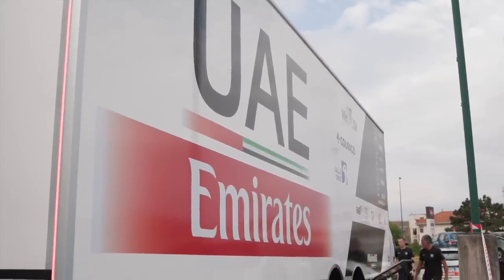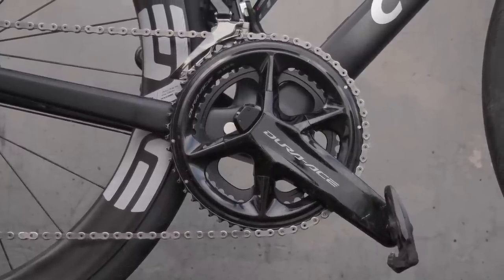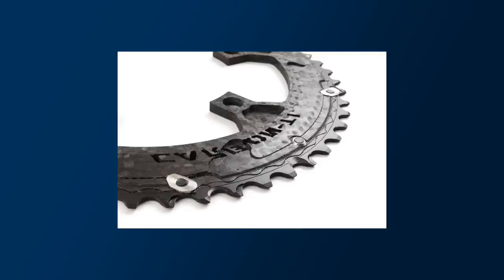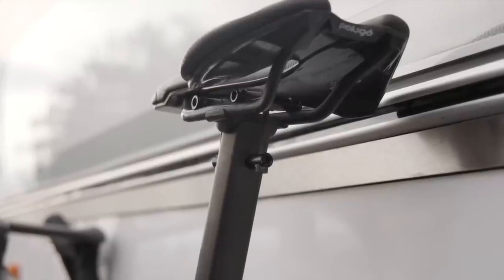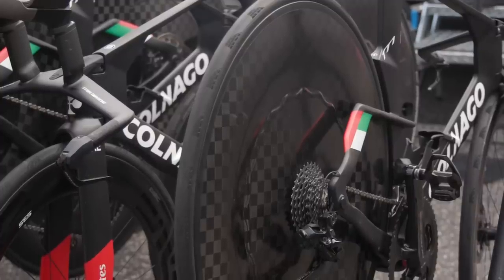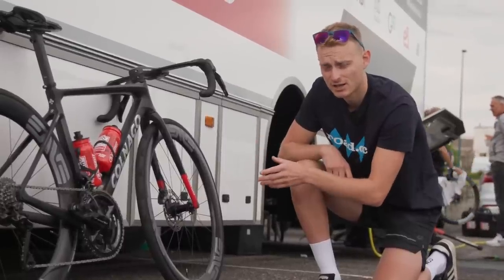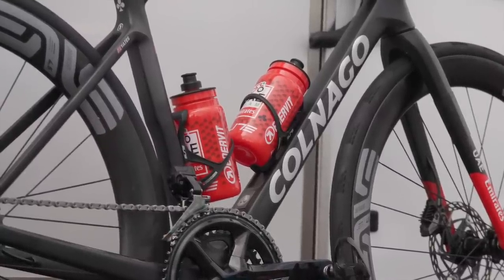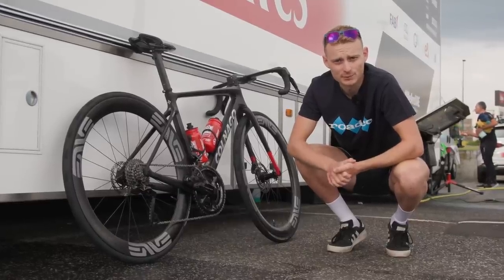The Secrets Of Adam Yates' Tour de France Stage Winning Colnago V4RS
A closer look at Team UAE Emirates' Colnago V4Rs that won stage 1 of the 2023 Tour de France. Check out the Components, modifications and bike weight.

Adam Yates' road bike is certainly a dream build with Enve wheels and bars, carbonti brake rotors chainrings and thru axles and shimano dura ace groupset. Which bike components would you change?

Pinarello Dogma F v S-Works Tarmac v Colnago V4Rs v Cervelo S5: 2023 TdF bikes Ridden & RATED

Road Bike VS Gravel Bike Speed Tested! How Slow Is A Gravel Bike On The Road?

0:00 Introduction
0:25 Colnago V4Rs
0:50 Gearing
1:46 No unreleased Enve bars
2:32 Modded saddle clamp
2:50 Wheels and tyres
4:00 Superlight brakes!
5:20 Accessories
6:05 Weight (with empty bottles and computer)